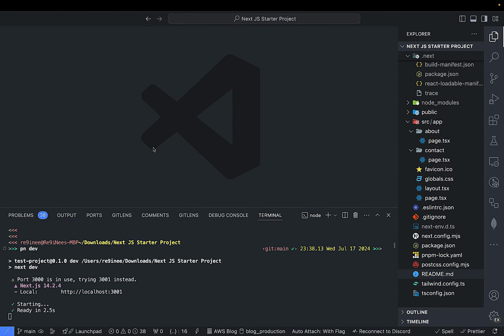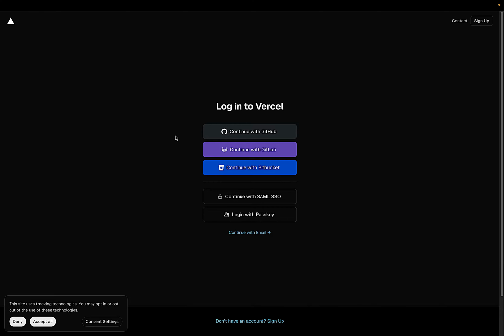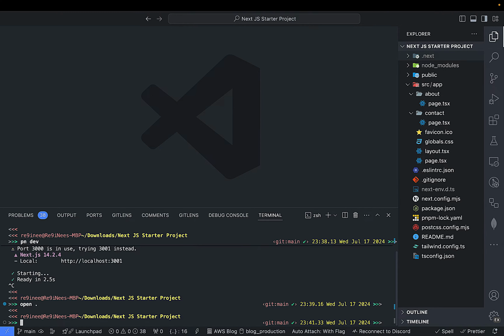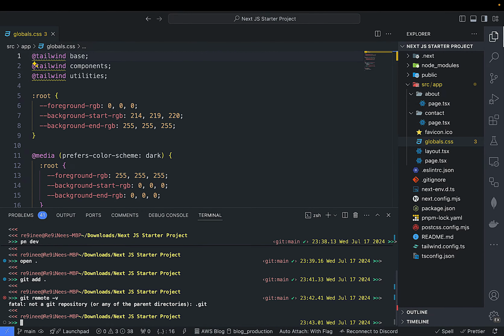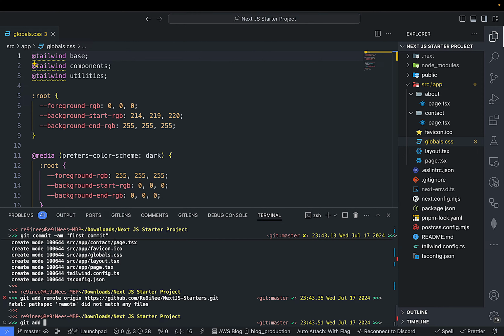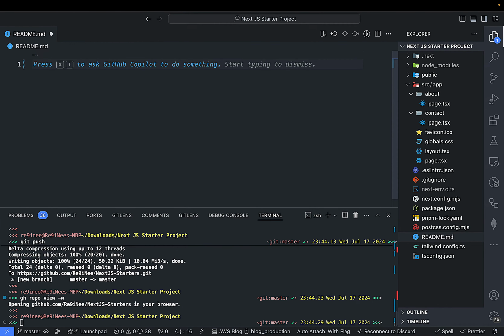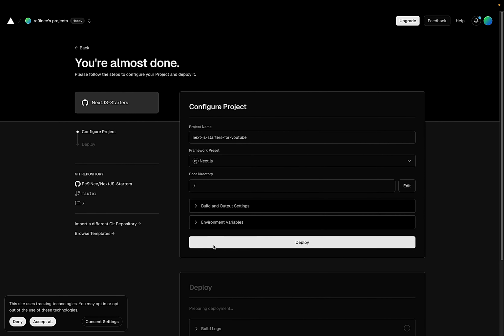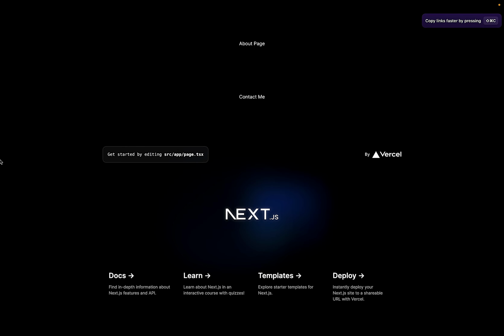Make your app visible on the internet (Deploy NexJS app using Vercel)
Going over on how to deploy your app using Vercel.
Vercel is a free platform to make your app go global and visible on the internet with a lot of features for developers.
It's Developer experience is amazing.. and in this video I show you how to deploy your NextJS app using Vercel.